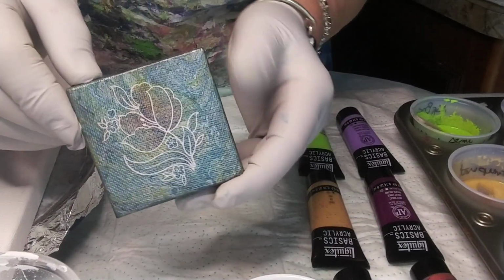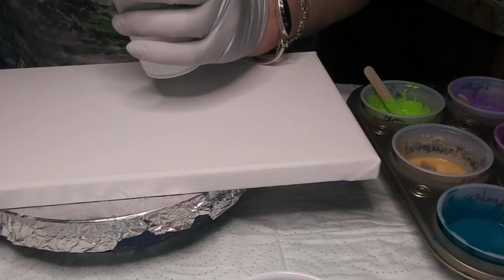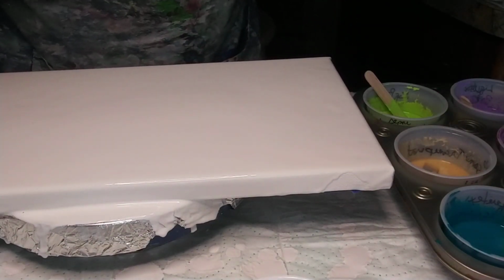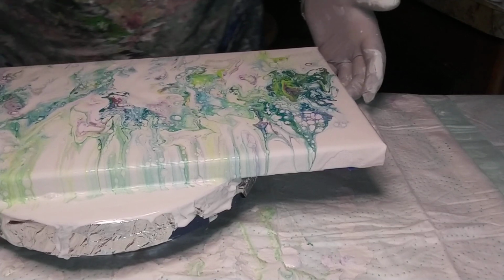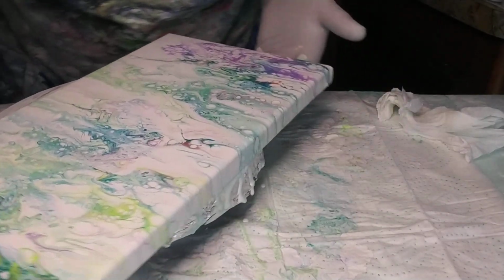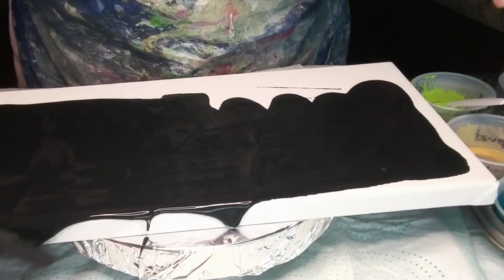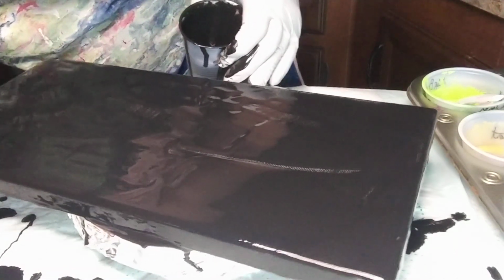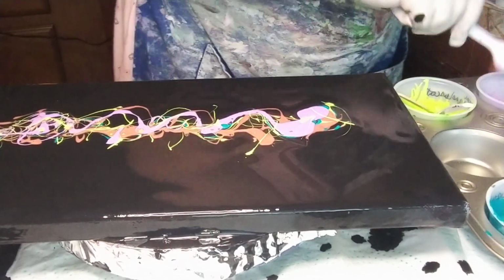PART ONE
My first 2 Dutch pours 2nd part finishes the 2nd painting